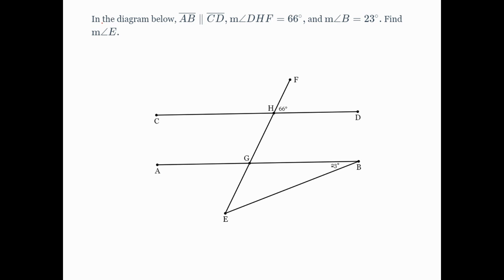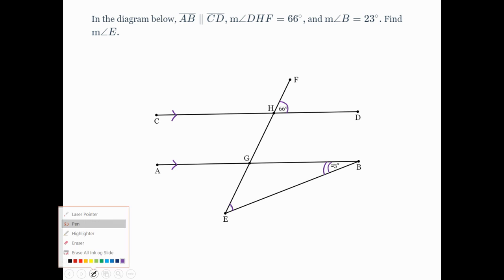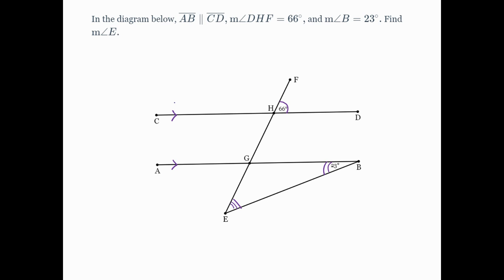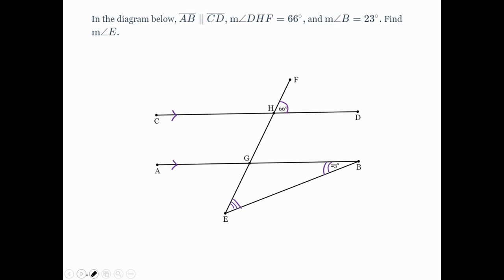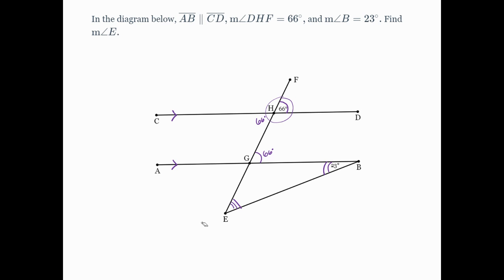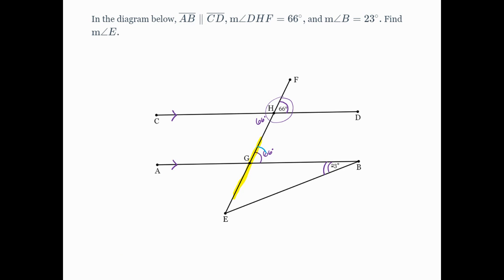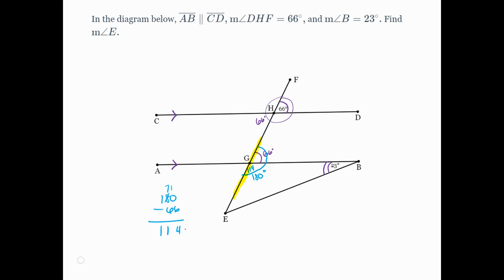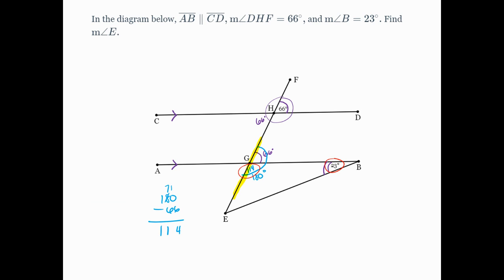Extended Angle Pair Practice DeltaMath Level 1